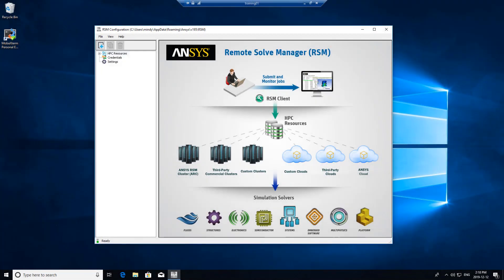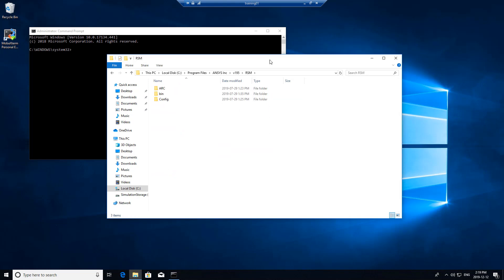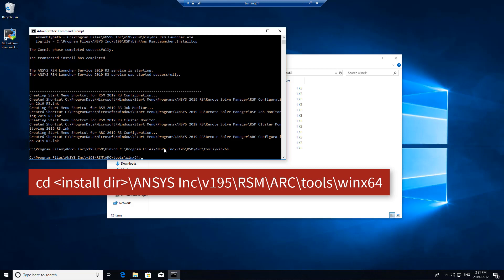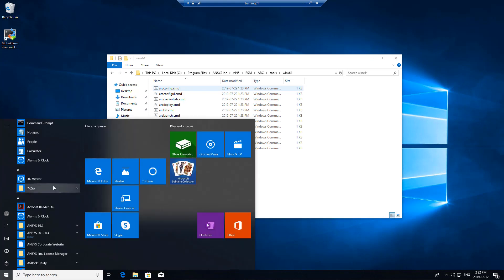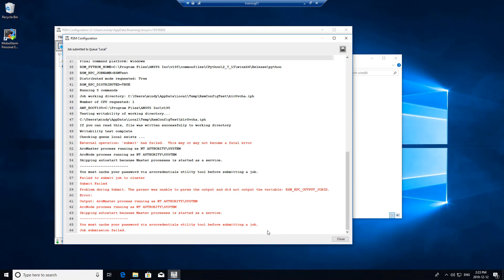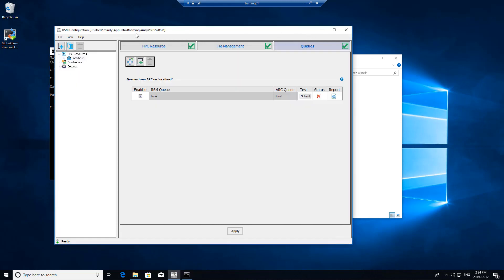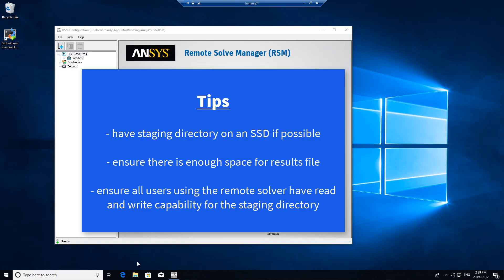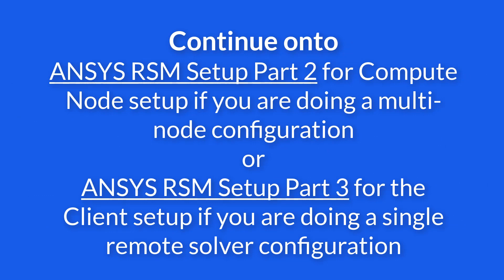Configuring Ansys Remote Solve Manager (RSM): Part 1 – Head Node Setup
Enhance your simulation efficiency by learning how to configure the Head Node for Ansys Remote Solve Manager (RSM) in this step-by-step tutorial. Proper setup of the head node is crucial for managing and distributing computational tasks across remote solve machines, enabling optimized resource utilization and reduced solution times.

Key Topics Covered:
- Introduction to Ansys RSM and its benefits
- Detailed walkthrough of head node installation and configuration
- Setting up communication between the head node and remote solve machines
- Best practices for ensuring a robust and efficient RSM environment

Note: This video was published several years ago; while the foundational principles remain valuable, some interface elements and features may have evolved in newer versions of Ansys software.

Chapters:
00:00-02:45 Install Services
02:45-05:08 Test on Local Host
05:08-06:34 Set up Staging Directory